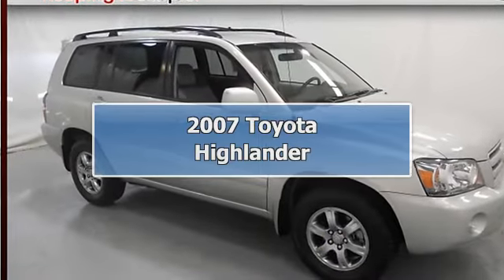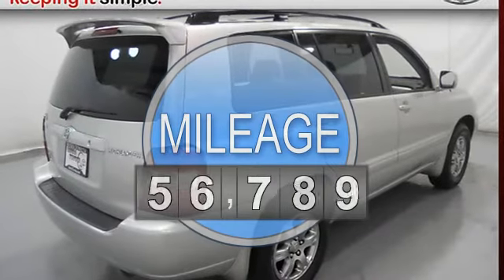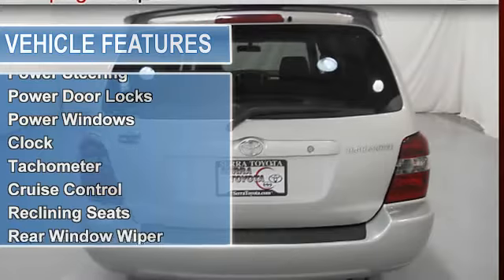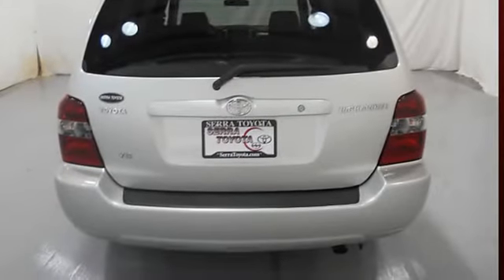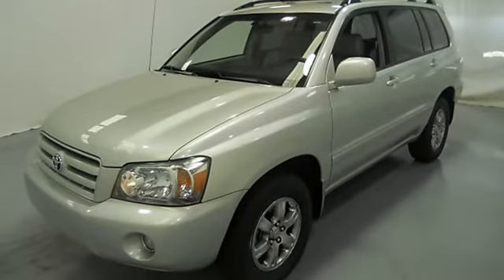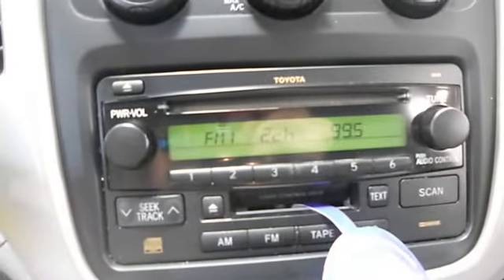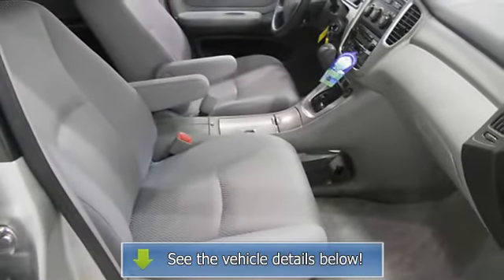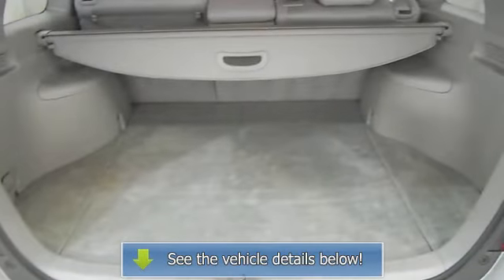2007 Toyota Highlander - Serra Toyota Scion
Serra Toyota Scion
1300 Centerpoint Pkwy.

For Sale: 2007 Toyota Highlander
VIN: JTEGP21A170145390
Engine: 6 Cyl.
Drivetrain:
Transmission: Automatic
Mileage: 49,728
Color: Silver (exterior) Gray (interior)